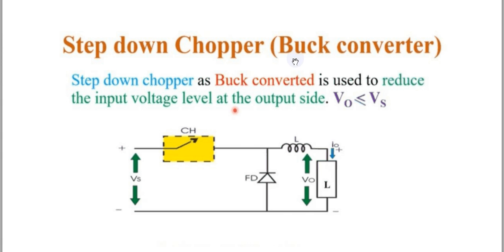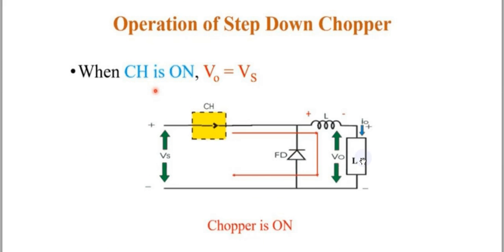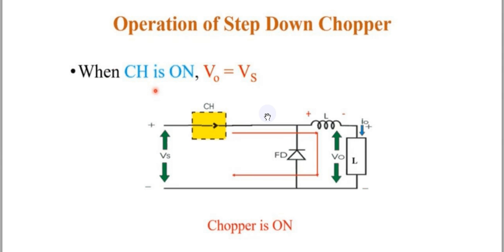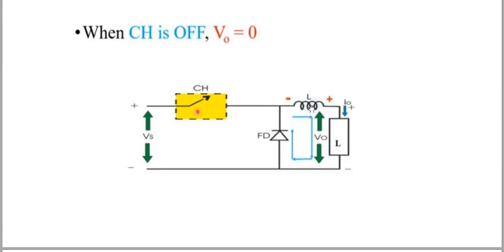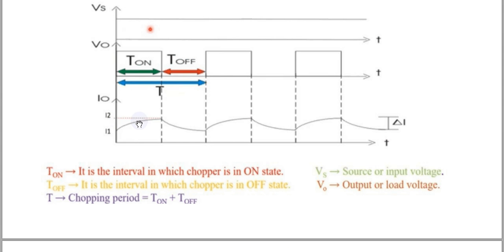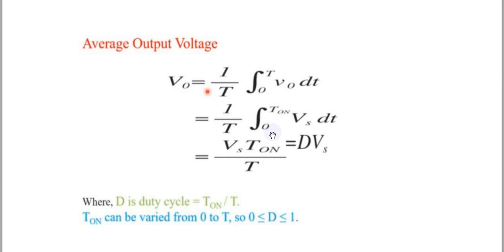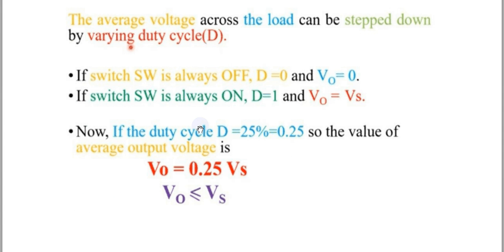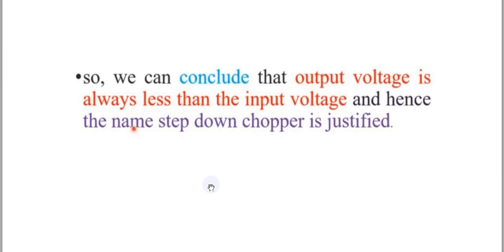Buck Converter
In this video operation of step down chopper or buck converter is discussed with their related waveform and mathematical equations.